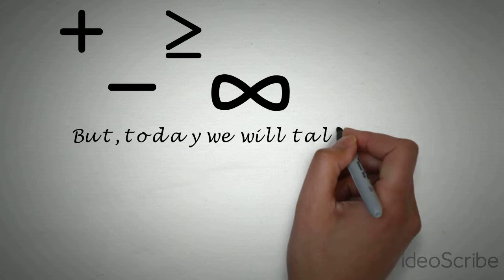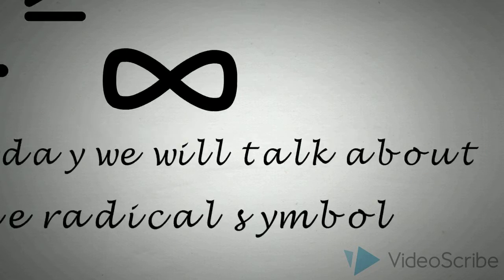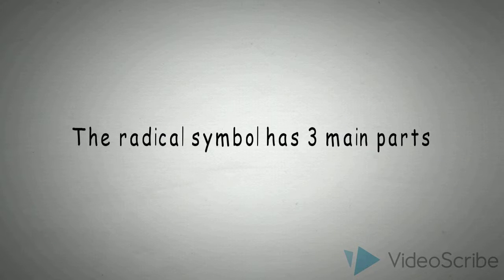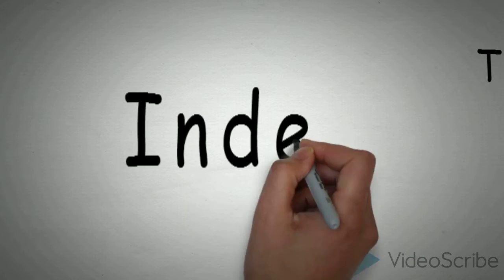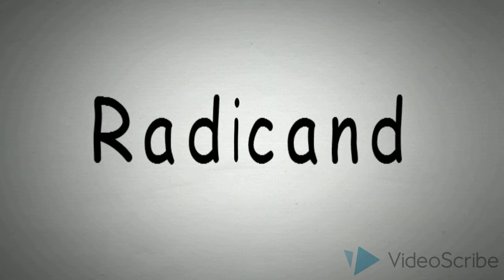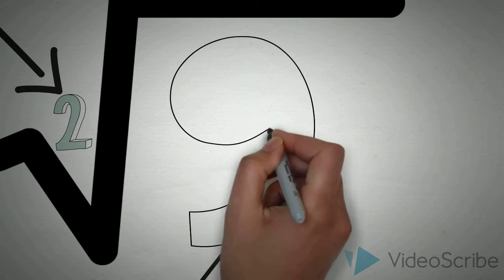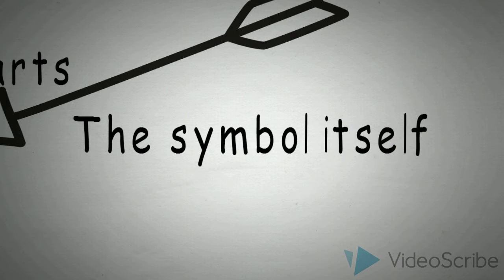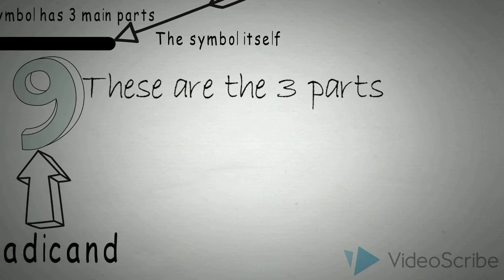The radical symbol